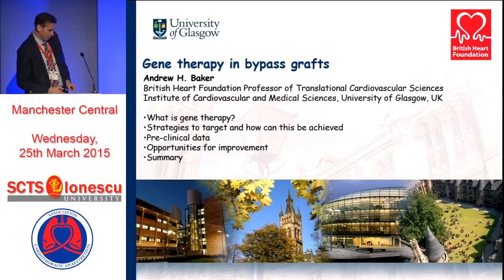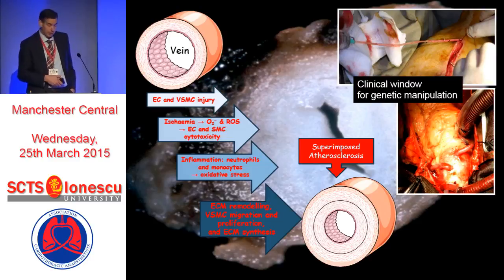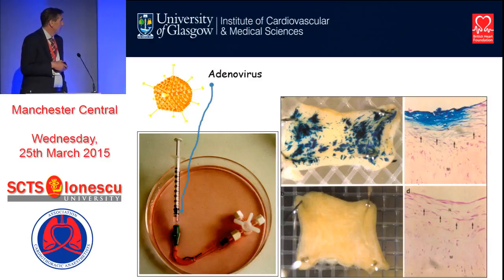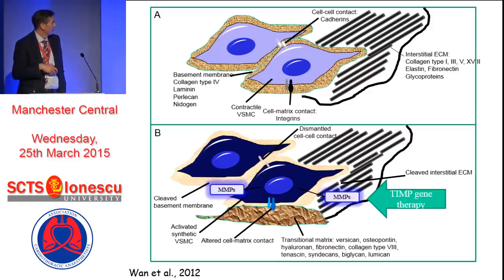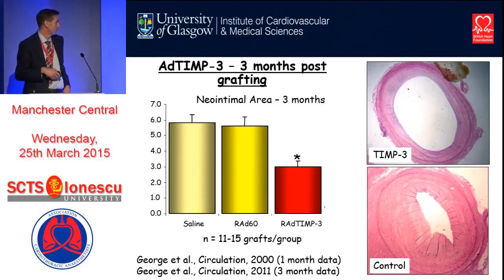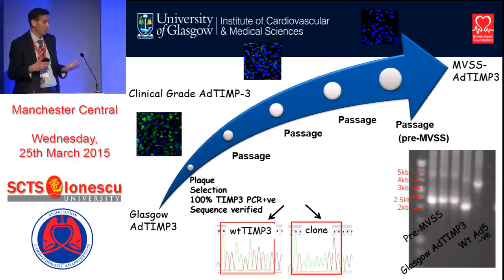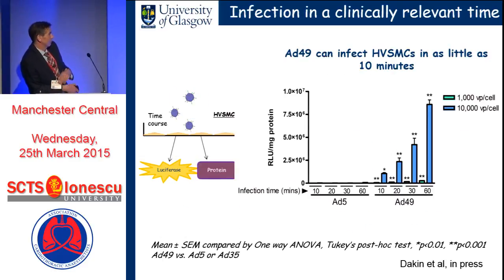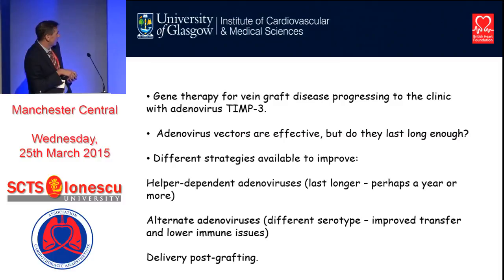Gene therapy in bypass grafts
A Baker (Glasgow, UK) explains the potential use of gene therapy in improving the outcomes of coronary bypass grafts.